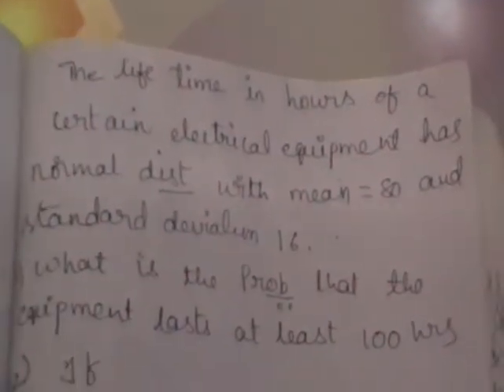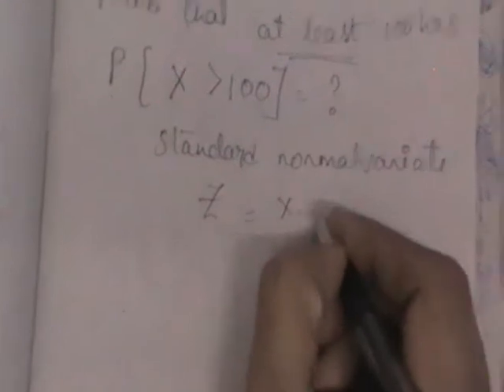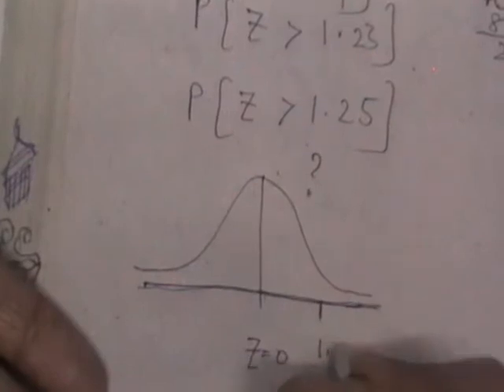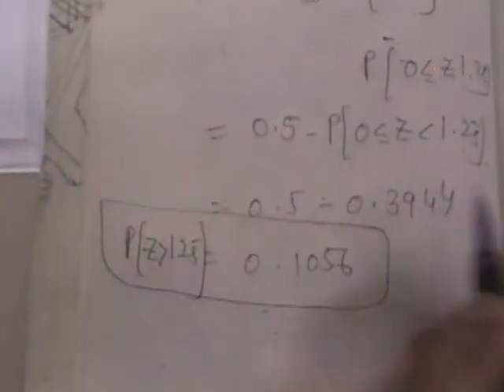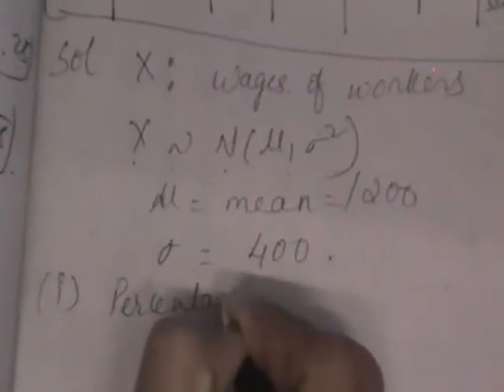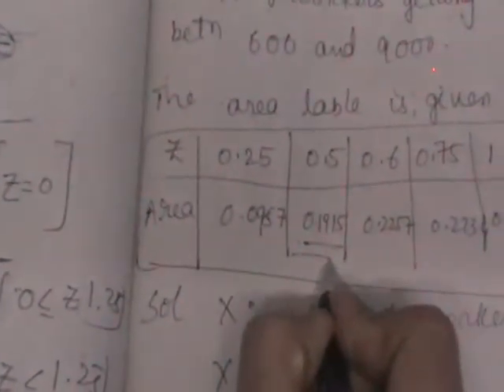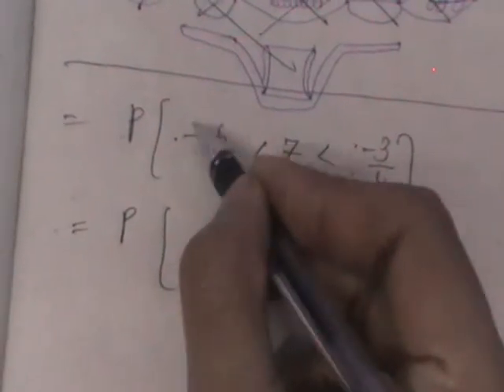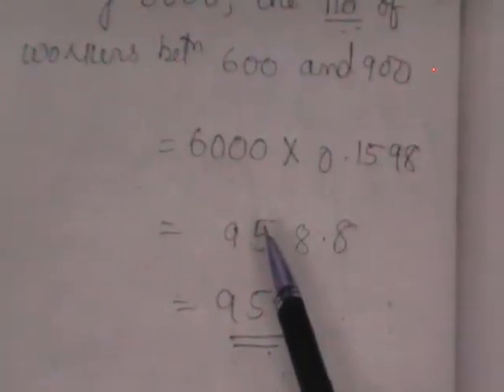Research Methodology Normal Distribution Part 2